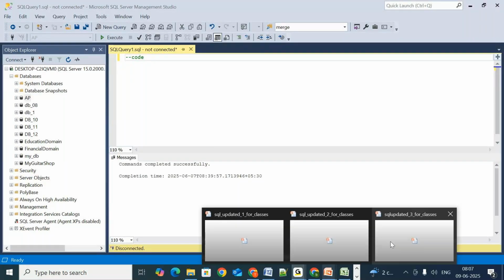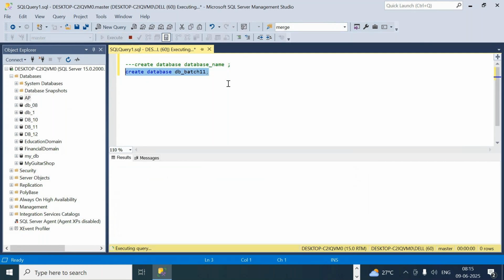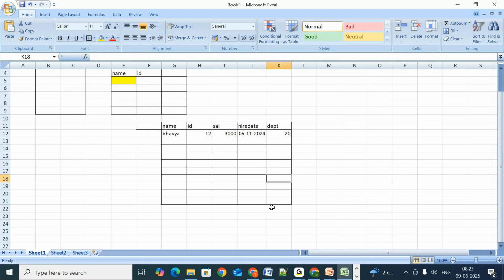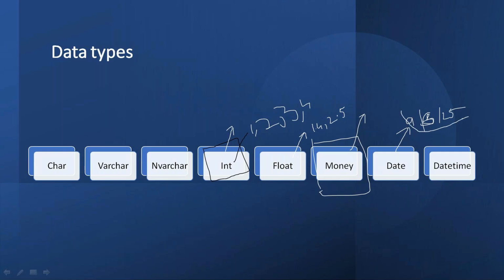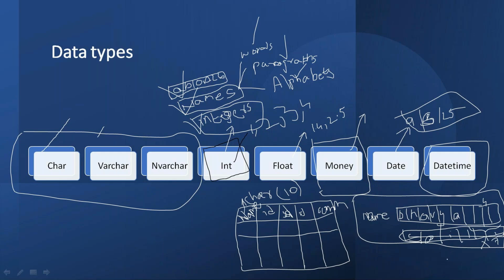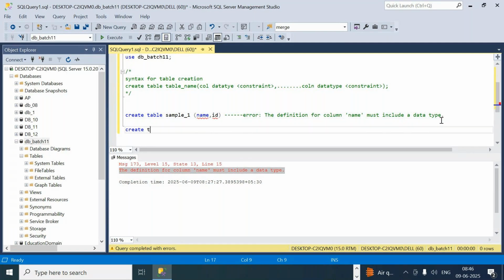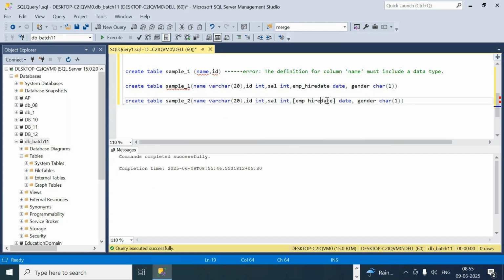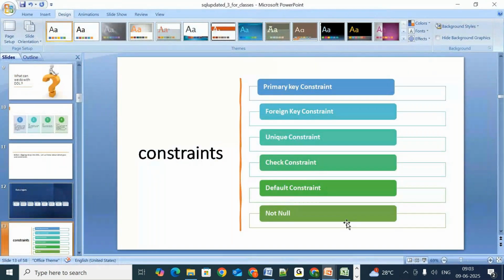class_3_DDL_p1